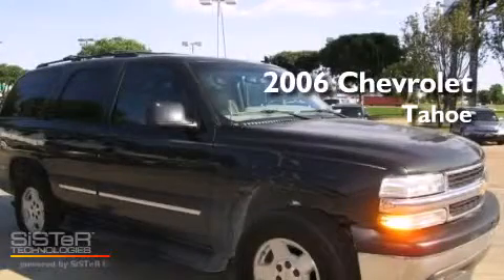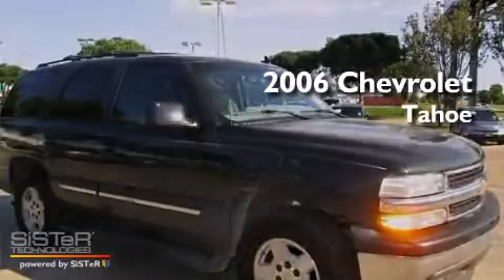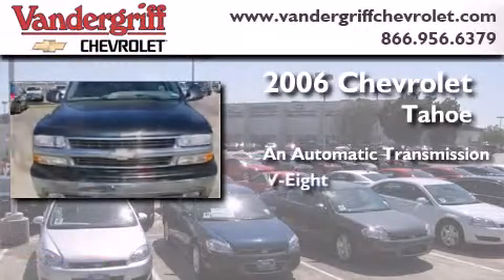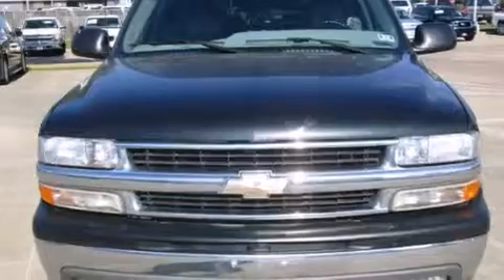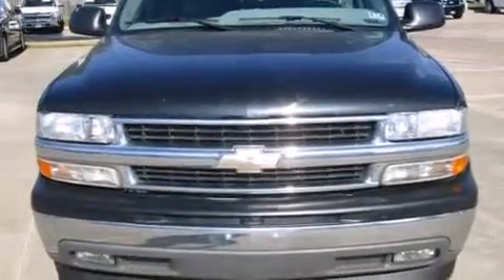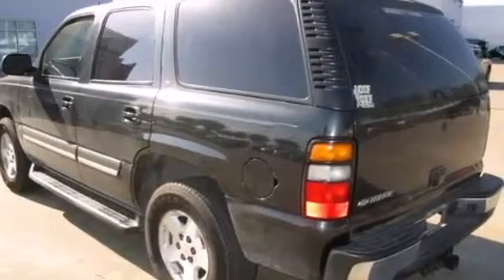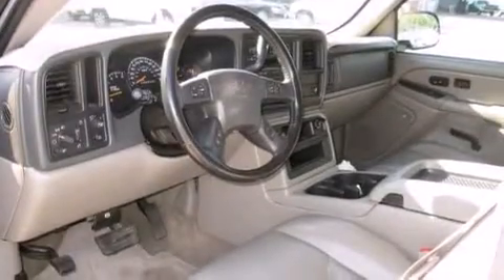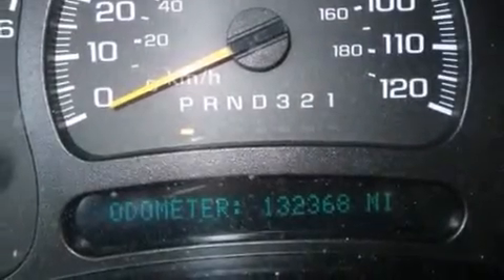2006 Chevrolet Tahoe FortWorth TX 76017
We have been honored to serve the Arlington TX area , we promise that your experience at our dealership will exceed your expectations ! Year : 2006 Make : Chevrolet Model : Tahoe Engine : Engine, Vortec 5300 V8 SFI Flex-Fuel (295 HP [219.7 kW] @ 5200 r Trans .